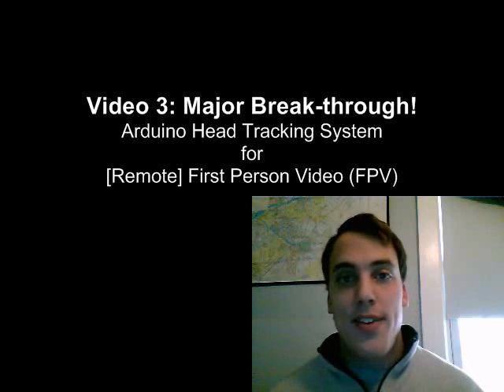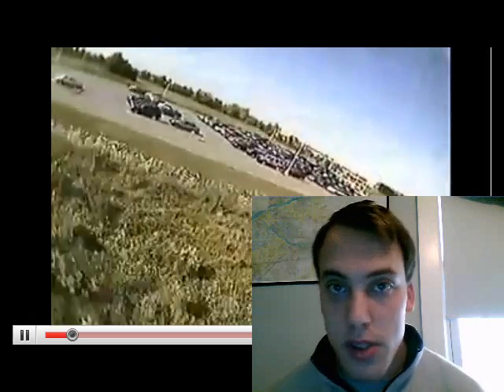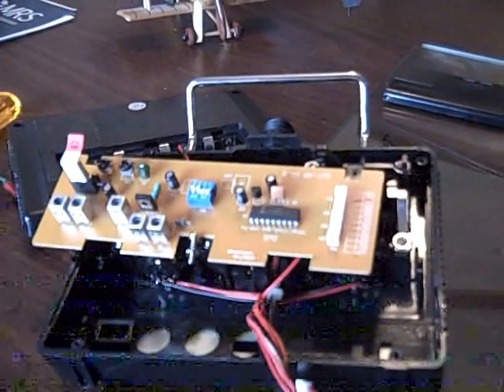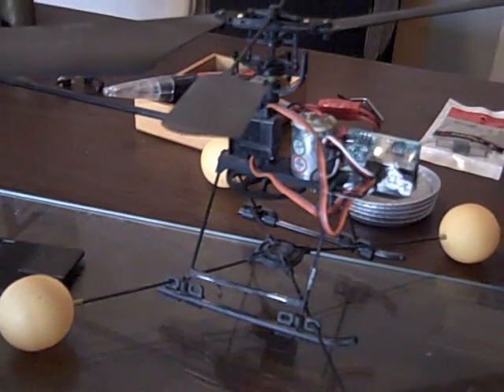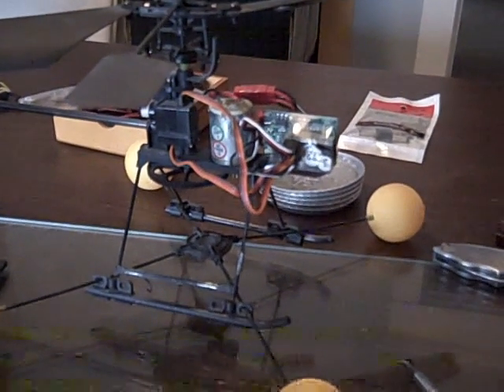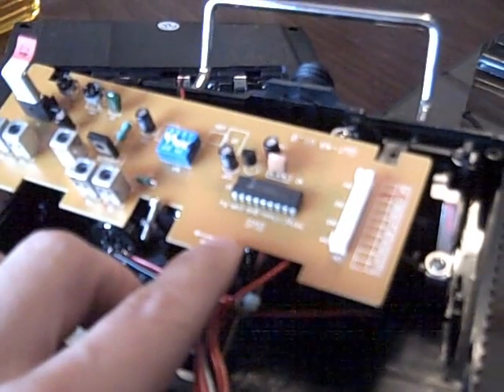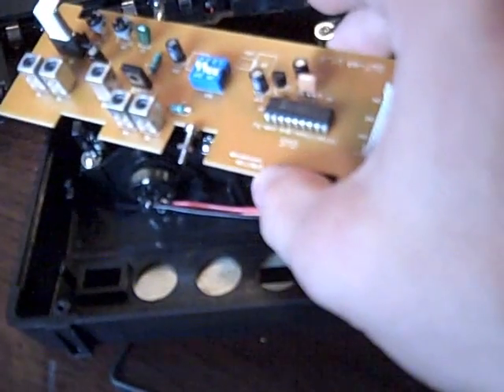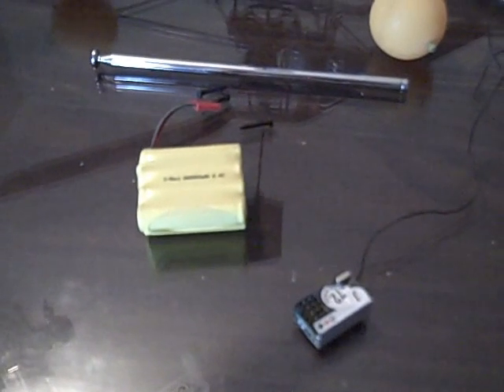Video 3: Major Break-through Arduino Head Tracking System for Remote First Person Video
I found a simple and easy solution to transmitting to my remote camera, using the Arduino and some updated software!